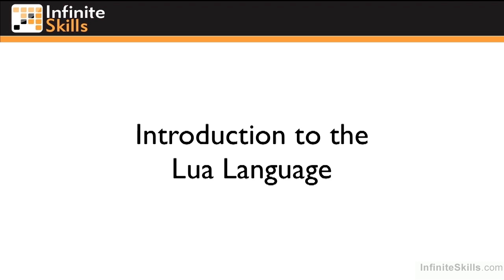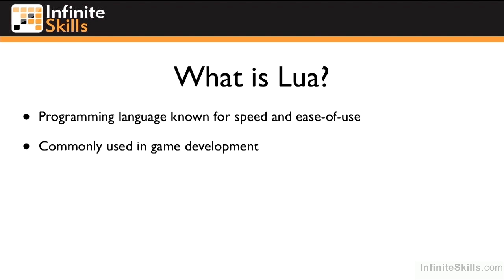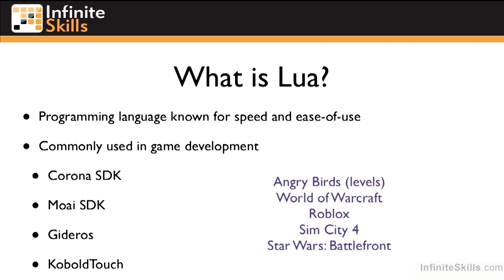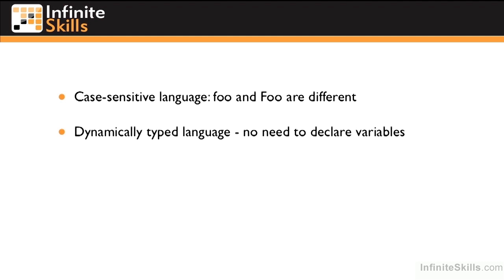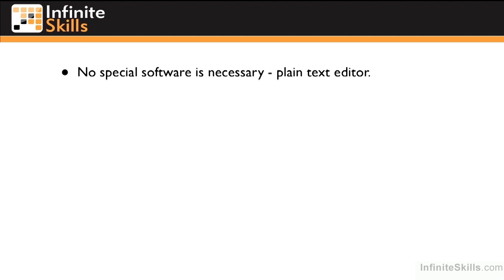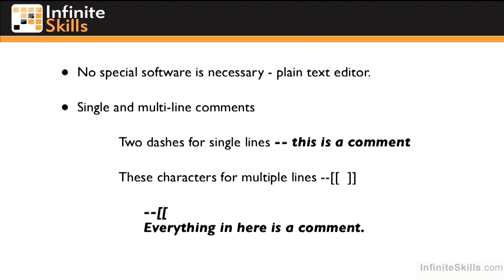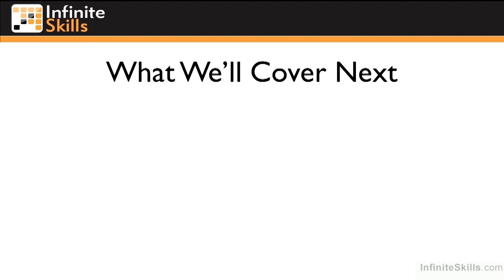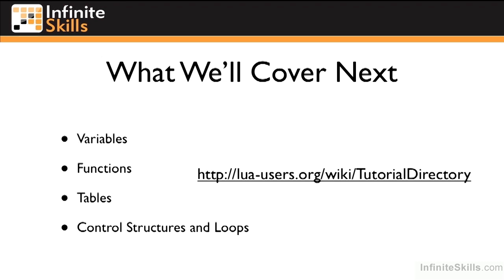Mobile Game Development With Corona SDK | An Introduction To The Lua Language